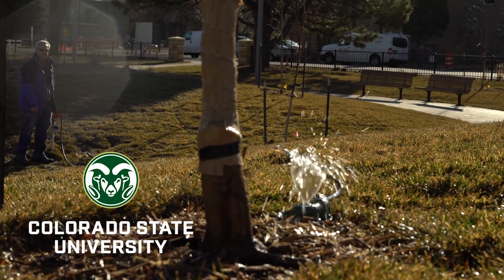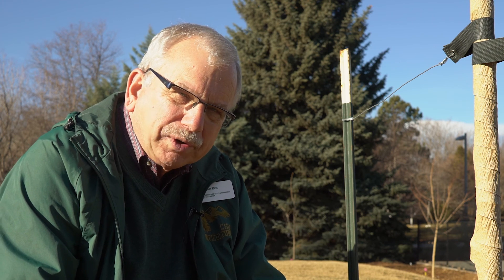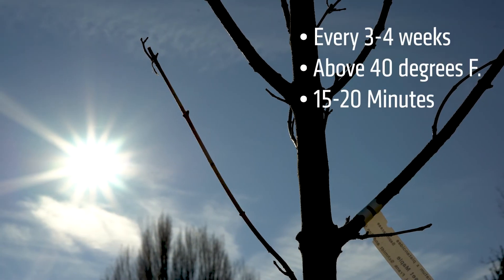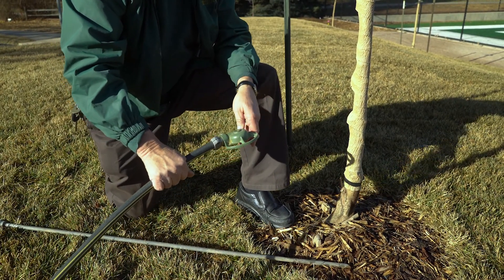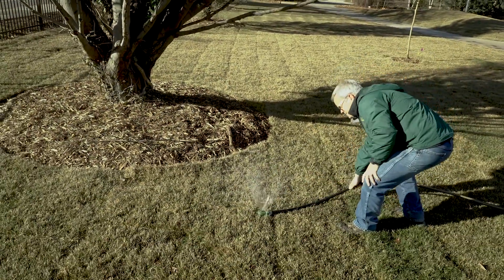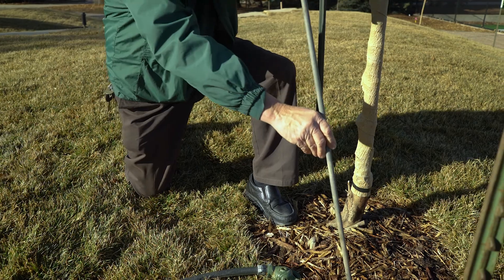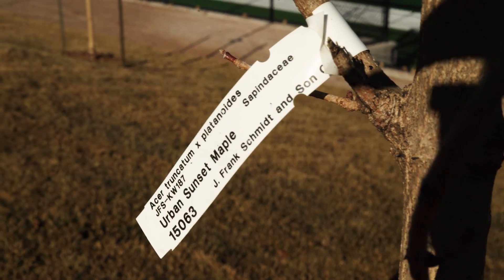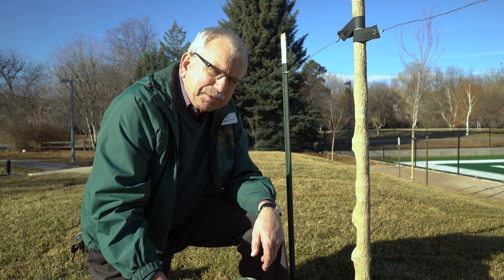Tree Care In Winter : Tips From Colorado State University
Colorado State University  landscape horticulturist, Jim Klett shares expert tips for taking care of trees in winter.